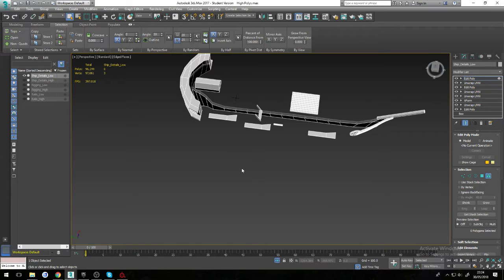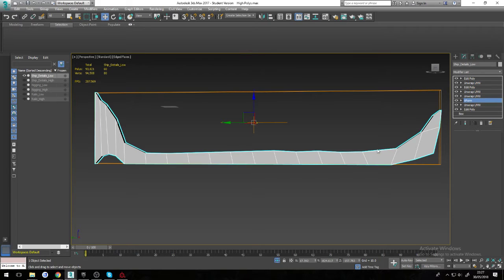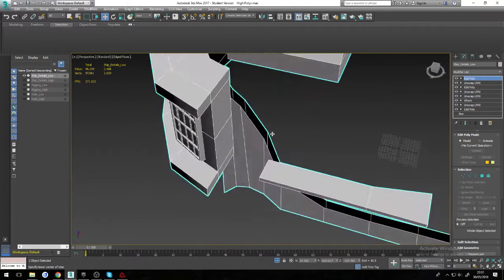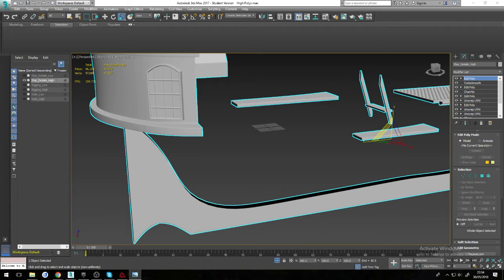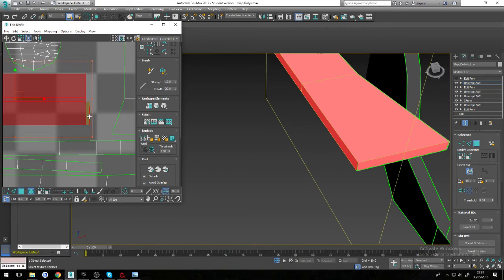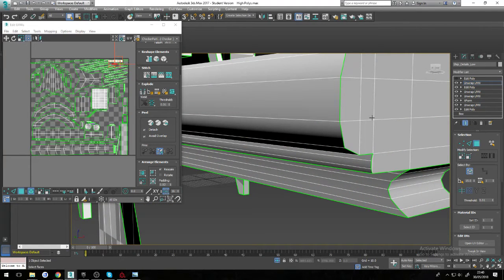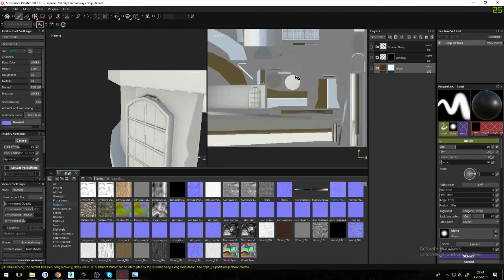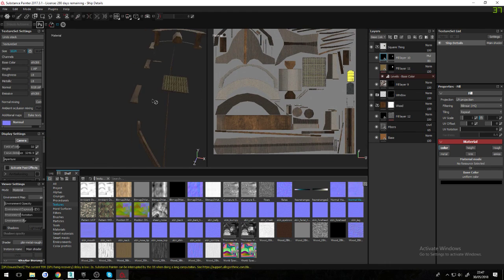Ship Details complete talk (college)